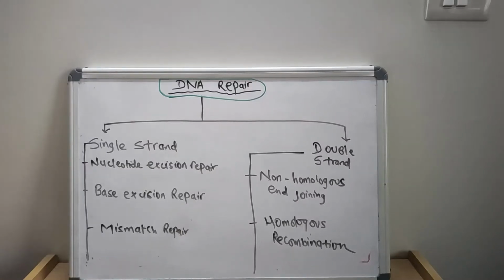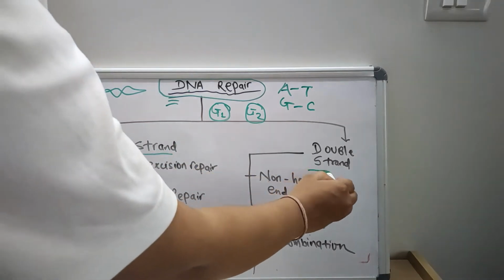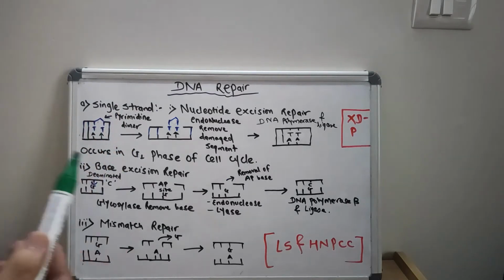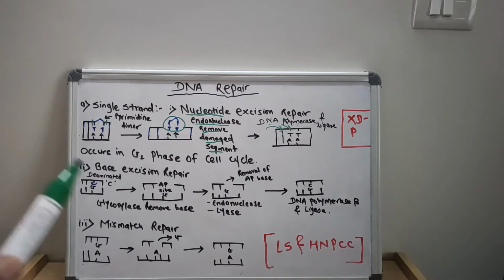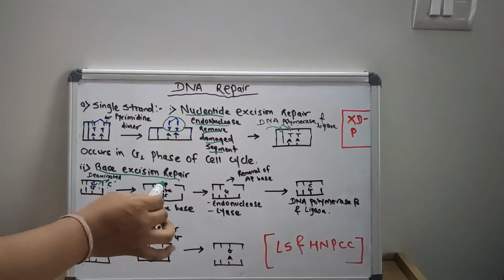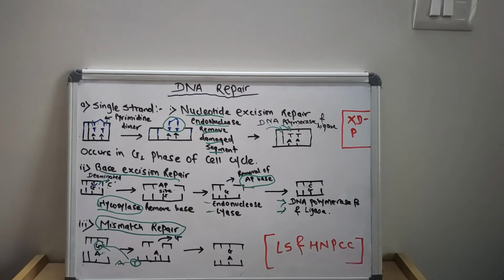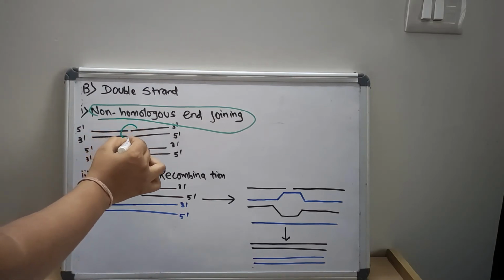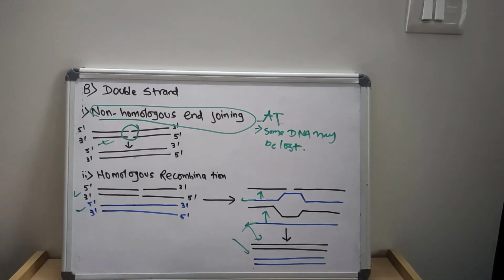DNA repair | USMLE step 1 | lecture 10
This lecture contains a description of DNA repair.

Each cell is equipped with DNA damage response mechanisms that guard the genome against mutational insults. Double-strand breaks are a particularly hazardous form of DNA damage, and they are repaired by two major repair pathways: error-free (high-fidelity) homologous recombination and non-homologous (low fidelity) end-joining (NHEJ). Defective DNA repair is a common hallmark of cancer.